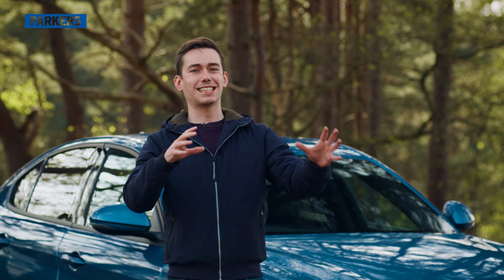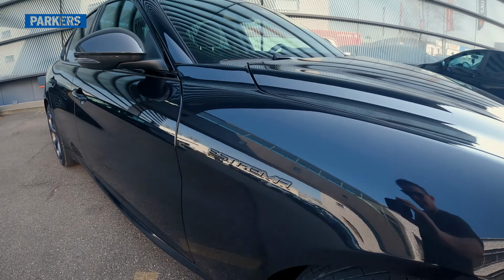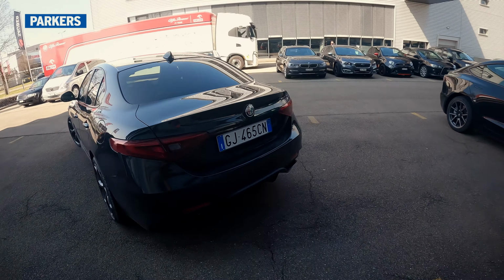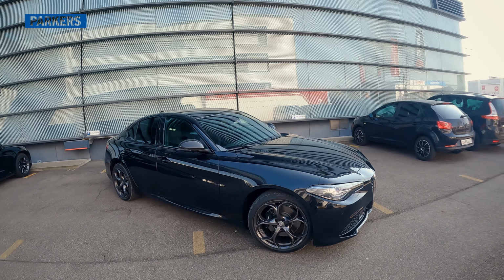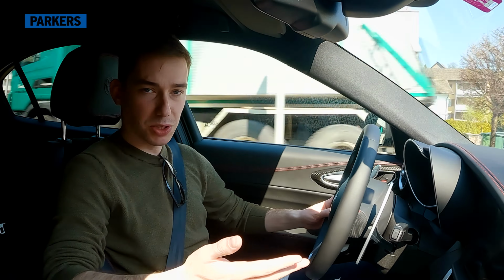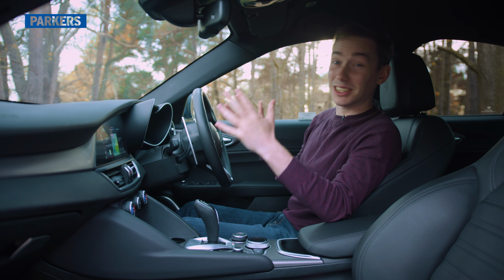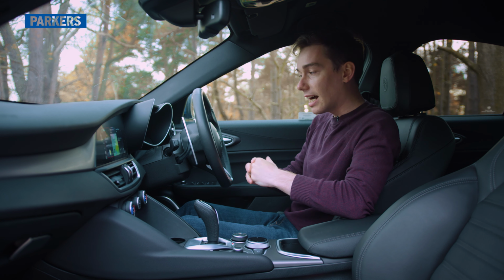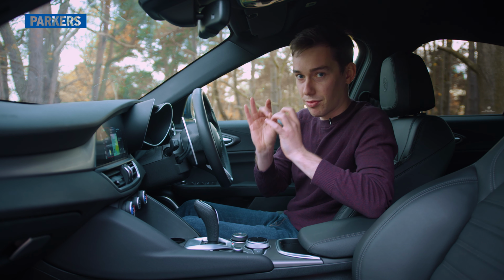NEW Alfa Giulia Estrema reviewed | Alfa Romeo Giulia Veloce Long-Term Test, Episode 4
I’m finding out what it’s like to live with a 2021 Alfa Romeo Giulia Veloce. In this month’s episode, I head out to Switzerland to try out the new Alfa Romeo Giulia Estrema.

Alfa Romeo Giulia (2016 onwards) for sale | Used Alfa Romeo Giulia |
Parkers

Find a used Alfa Romeo Giulia for sale on Parkers. With the largest range of secondhand Alfa Romeo Giulia models across the UK, you will be sure to find your perfect car at the right price.

Whether you’re after reviews, news, advice or even a new car, Parkers.co.uk is the only place to be. Head over to our website now to grab great deal or read one of our latest in-depth car or van reviews.